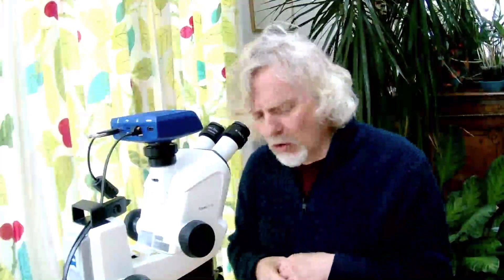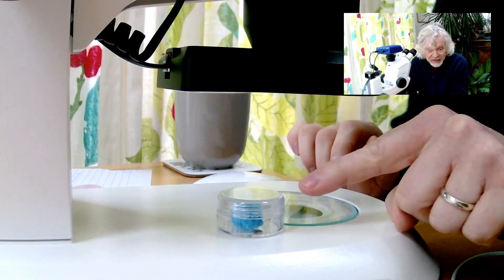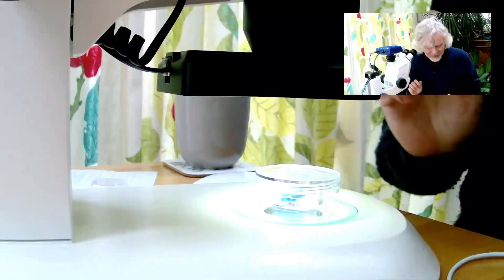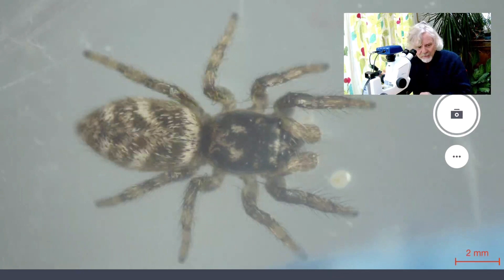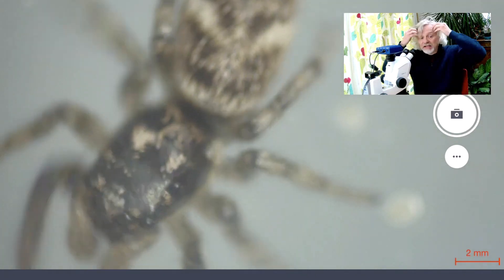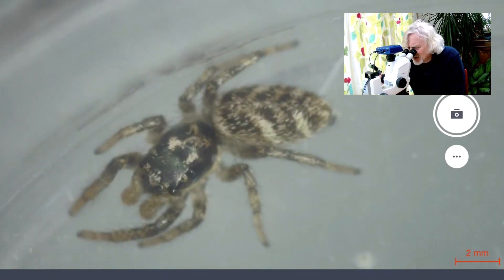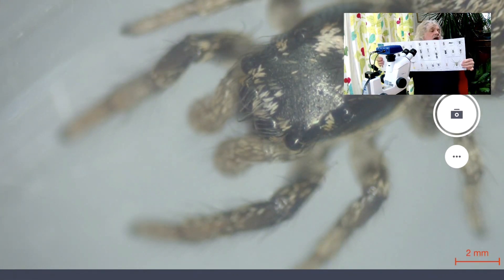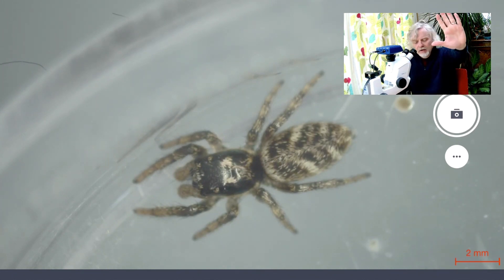microminute 2 zebra jumping spider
A gorgeous zebra striped jumping spider (Salticus scenicus)